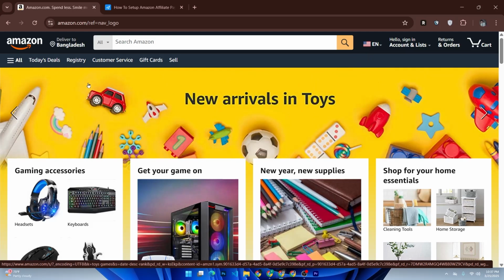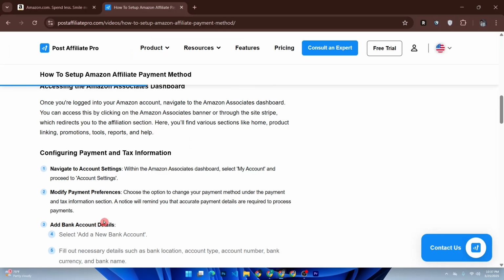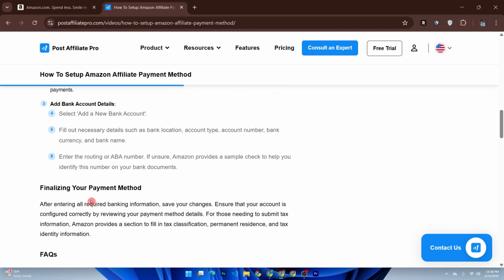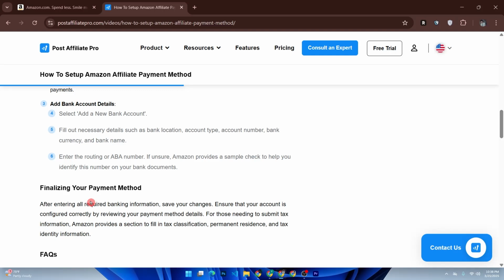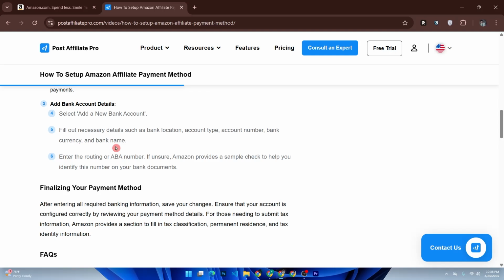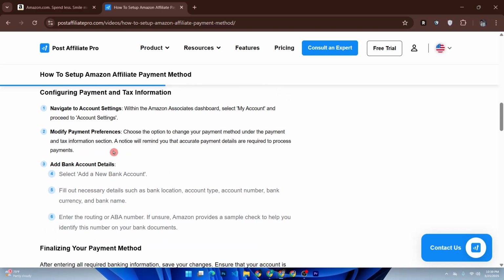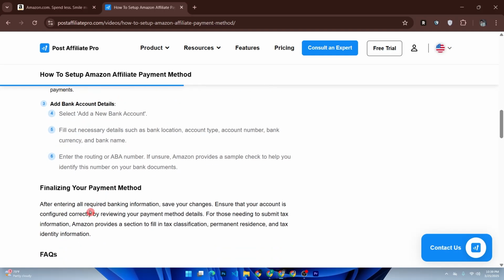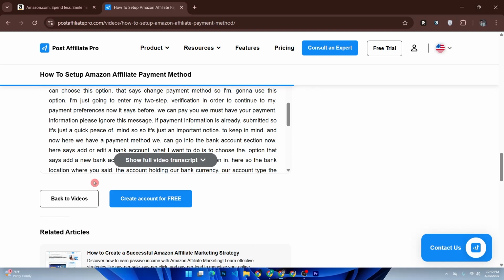How To Setup Amazon Affiliate Payment Method - 2025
In this video, I’m going to show you how to set up your Amazon Affiliate payment method step by step, so you can start getting paid smoothly and on time. Let’s get started!